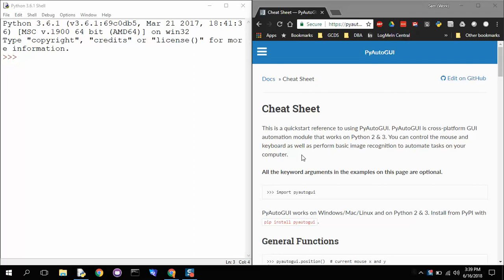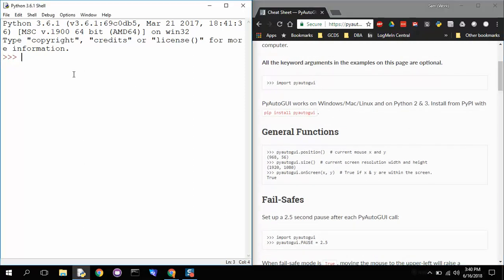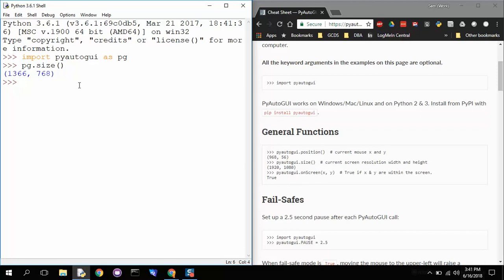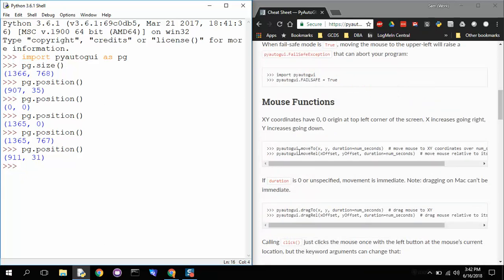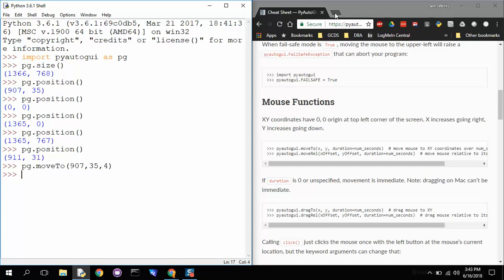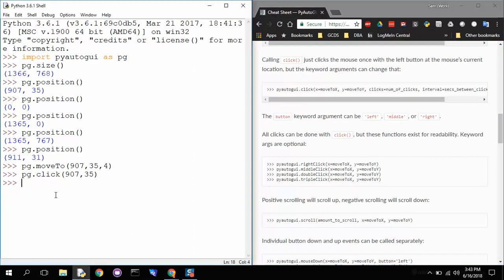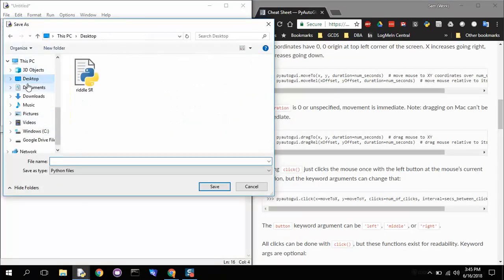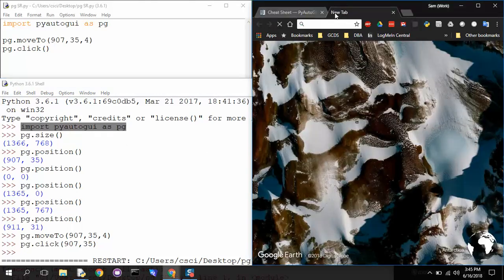Automation - Mouse Movements & Click - PyAutoGUI & Python 3.6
This brief tutorial will guide you through how to automate mouse movements on your screen, click objects at various X and Y positions, check for the maximum size of your screen, and save these as files that can be run at later times.